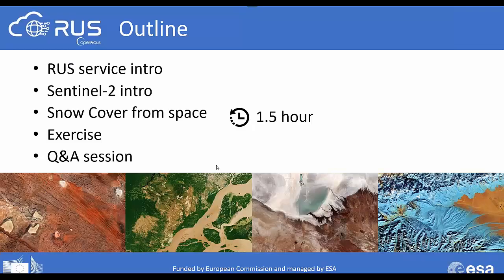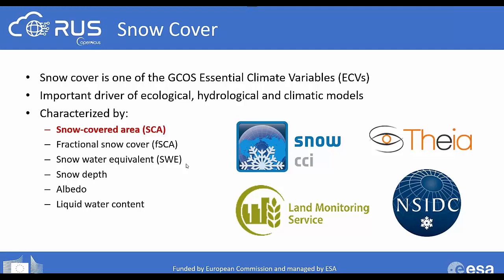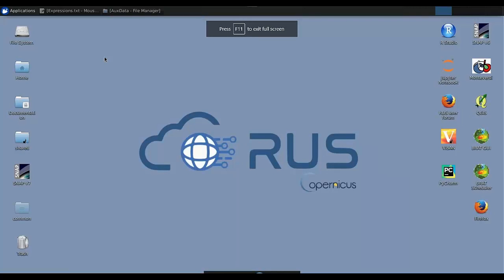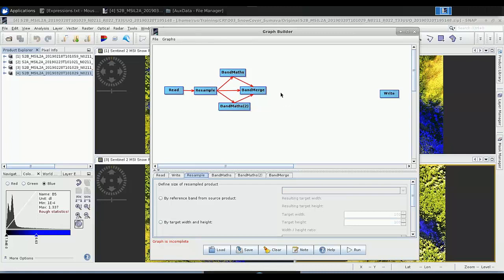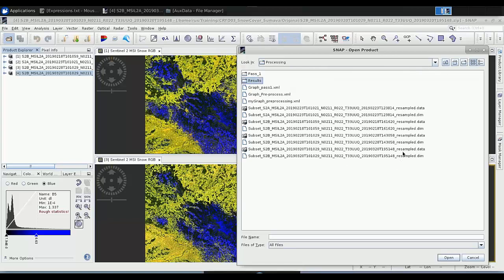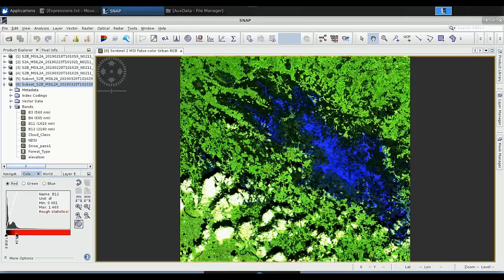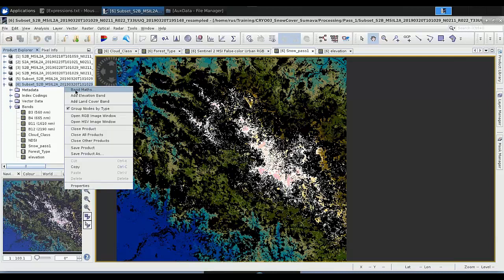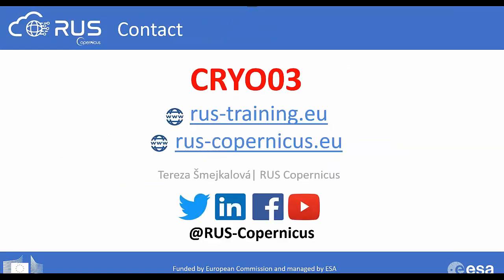RUS Webinar: Snow Cover Mapping with Sentinel-2 - CRYO03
During this webinar, you will learn how to process Sentinel-2 data for snow cover mapping using SNAP toolbox.

Snow cover is an important driver of many climatic, hydrological and ecological processes and is a required input to many models aiming to study and predict them. Snow cover area (SCA) is also one of the essential climate variables (ECVs) specified by the Global Observing System for Climate (GCOS) to be observed by remote sensing in support of the United Nations Framework Convention on Climate Change (UNFCCC) and the Intergovernmental Panel on Climate Change (IPCC).

There are multiple methodologies designed to observe snow cover using optical and SAR satellites. In this exercise you will learn how to process low-cloud optical Sentinel-2 data using the SNAP toolbox to create snow cover maps based on the Normalized Difference Snow Index (NDSI).